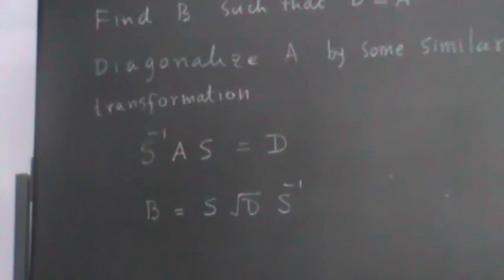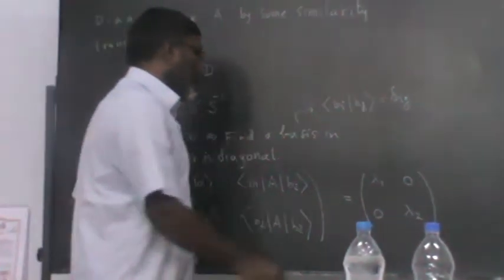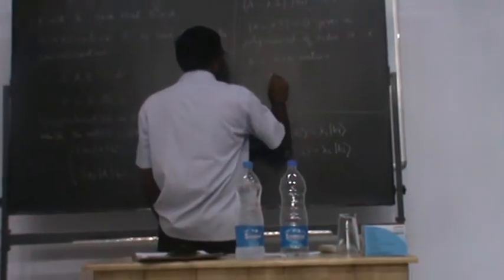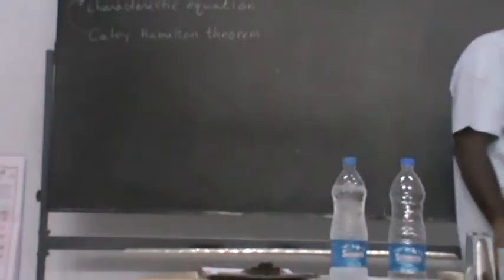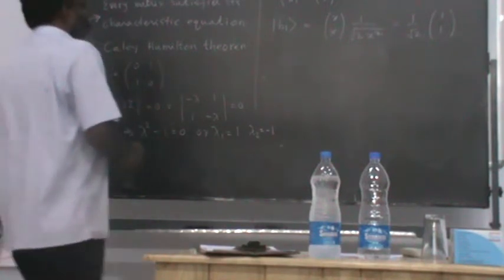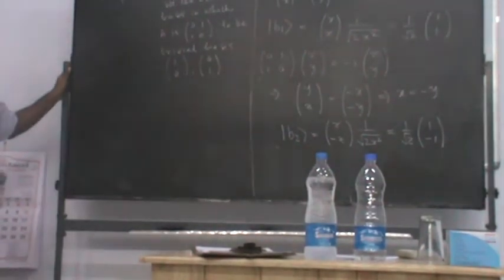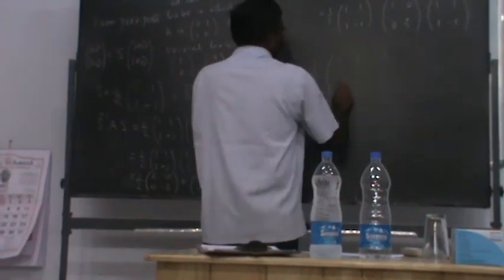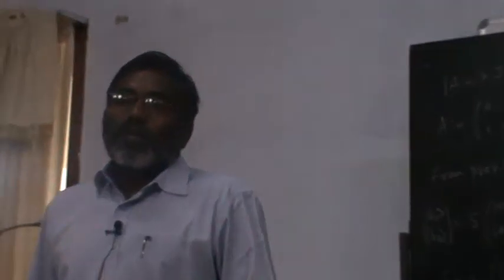Satya's Lectures on Physics 52